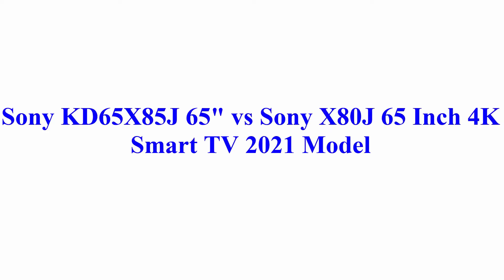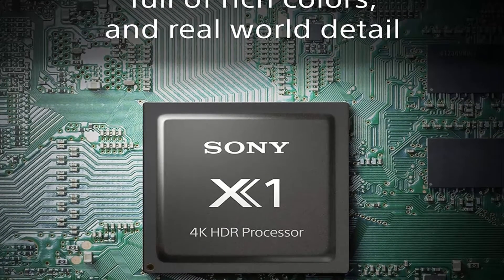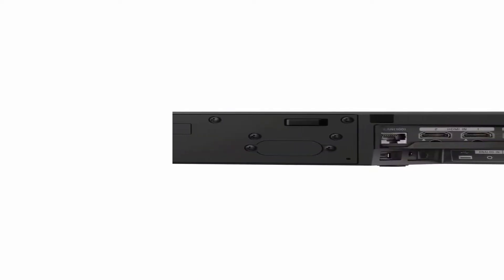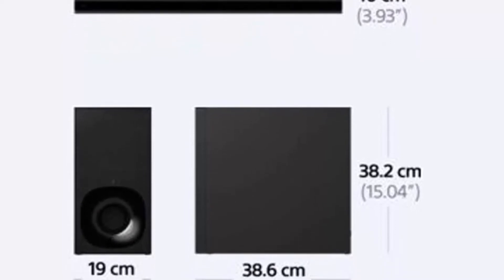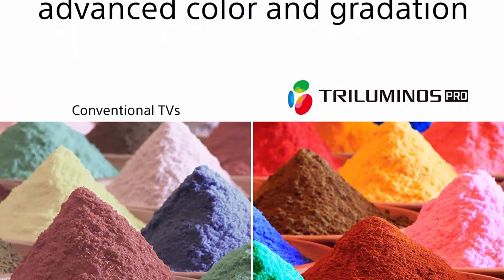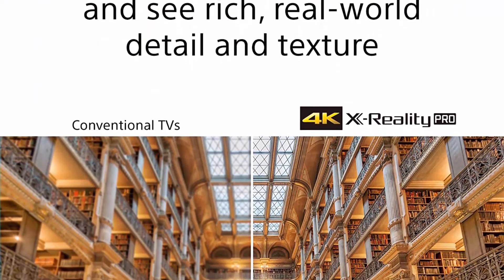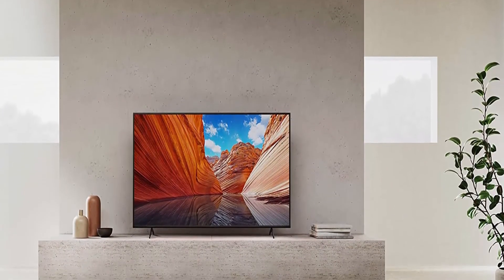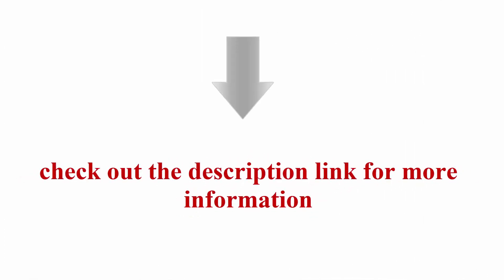Sony KD65X85J 65 vs Sony X80J 65 Inch 4K Smart TV 2021 Model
► Links to the Sony KD65X85J 65"/Sony X80J 65 Inch 4K Smart Tv we listed in this video:
👉 Sony KD65X85J 65" 4K High Definition Resolution LED-Backlit LCD Smart TV with a Sony HT-Z9F 3.1 Channel Bluetooth Built-in Wi-Fi Dolby Atmos Soundbar (2021)

👉Sony X80J 65 Inch TV: 4K Ultra HD LED Smart Google TV with Dolby Vision HDR and Alexa Compatibility KD65X80J- 2021 Model